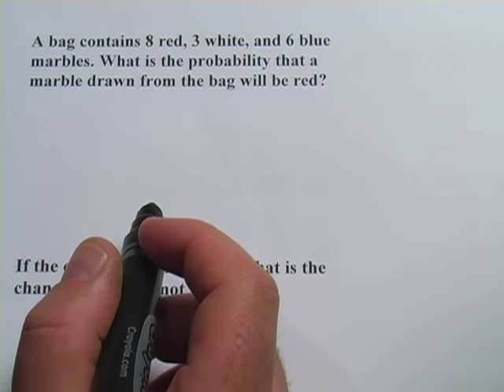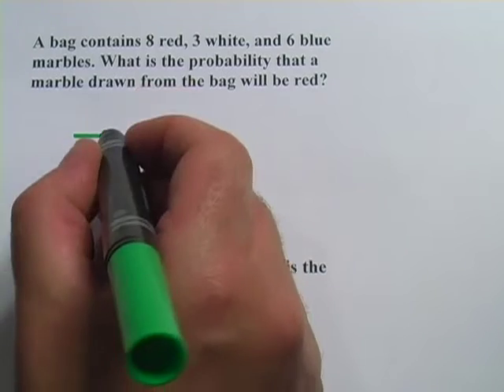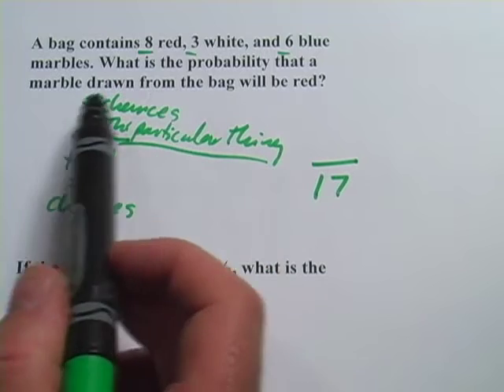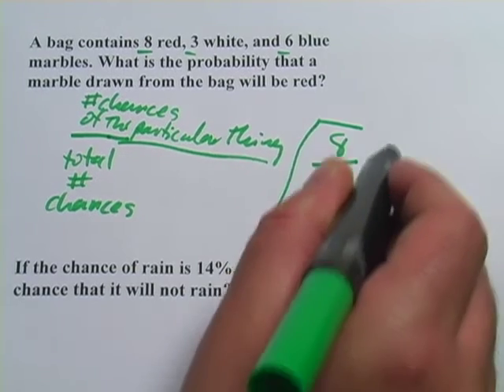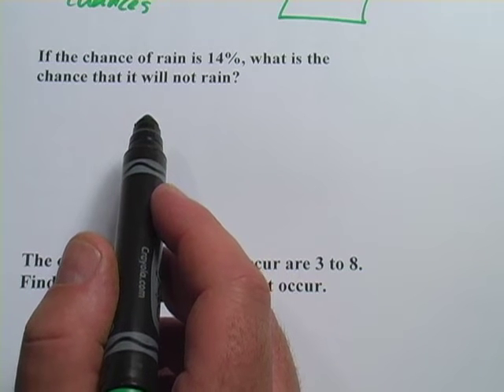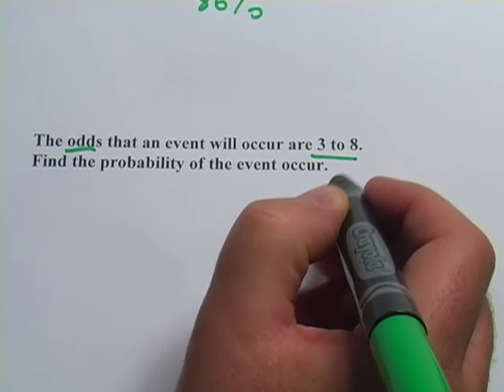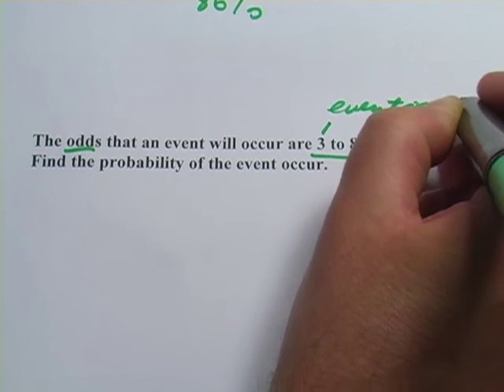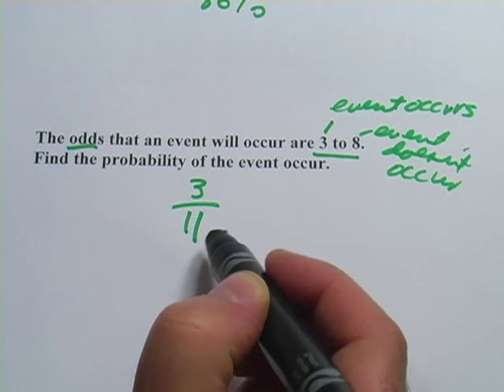Probability - Chances and Odds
How to determine the probability of an event occurring and how to convert odds to probability.